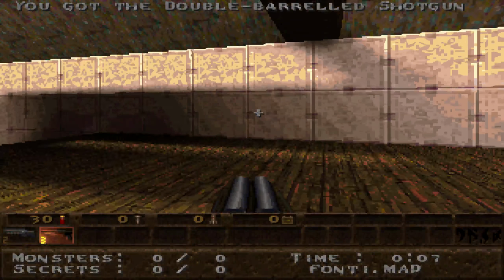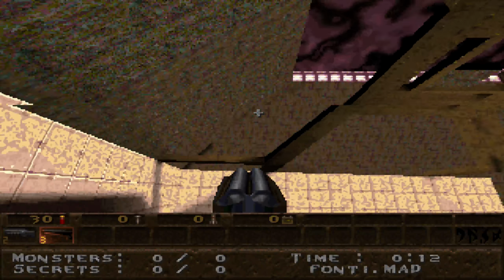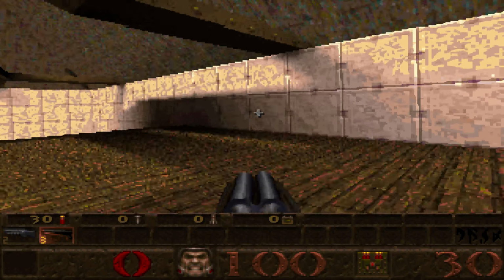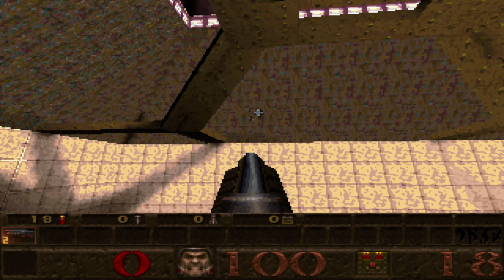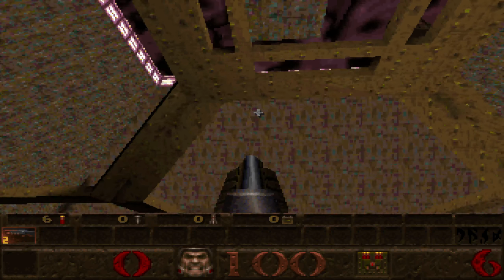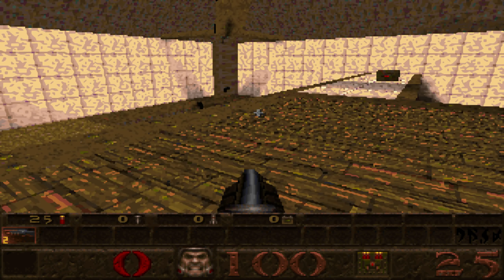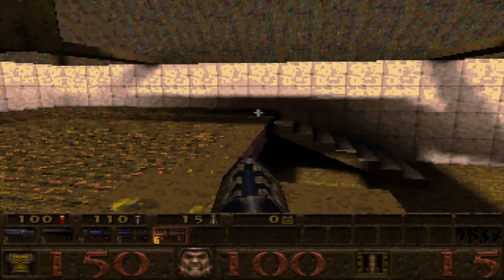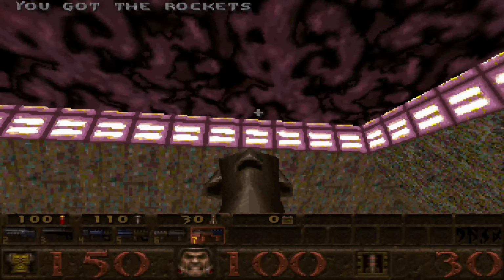Aftershock - Fonti.MAP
Yet another deathmatch level, this time we get a level that is named like it is a file. Absolutely brilliant misuse of the level name, one more example of people not getting how to name levels correctly. How hard is it to name the level something that fits on the screen and doesn't have level credits or obscure things that make it seem like it isn't an official level? It seems so rare that we find a level that can name themselves properly since the Aftershock official levels; Q2 was at least good at making custom names that worked well.

This pretty much is another dull multiplayer level with really no point for us to do anything. As you can tell, I am getting bored from doing all these multiplayer levels, as said Aftershock (specifically the standalone levels) are a bit of an endurance run and offer so little in Singleplayer content.

The most notable thing here is the fact that there is an upper floor that is an absolute pain to get to. Basically, you need to make an elevator lower, though to do that you need to find the exact spot to shoot at. Basically you have to play "needle in a haystack" with a large room. Unless you look it up, it is downright impossible to find, and even more ridiculous to guess at (yet another level with zero clues). Possibly one of the most unfair examples yet, at least it is in a Deathmatch level and doesn't involve a counter. Seems like level designers around this time liked adding a lot of evil gimmicks for the point of making them.

Oh, to get to the Red Armor you need to Rocket Jump. This might be the first case (outside of E4M4 obviously) of a mandatory Rocket Jump to get somewhere. Makes sense, the community is learning you can do that and thus add them as hidden areas. Regardless, I am not feeling too keen about that, I see the Rocket Launcher as a bit of an exploit and so try to find the "actual" way to do things. Needless to say, stuff like this can be annoying as that is the actual way to get there.

This level was also made with a level editor called... EDIT. I have no idea if that is a true level editor or not, old lists of Quake level editors don't even show this editor. Having one of the worst names possible for an editor, it isn't exactly an easy thing to hunt for.